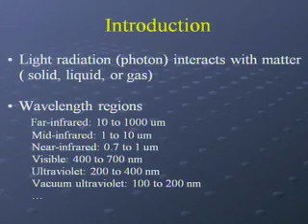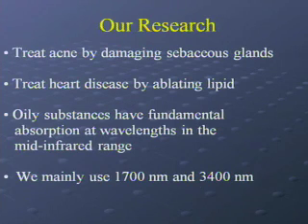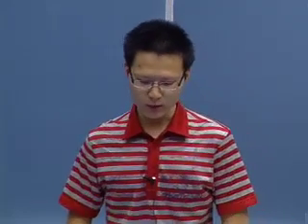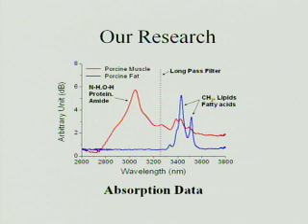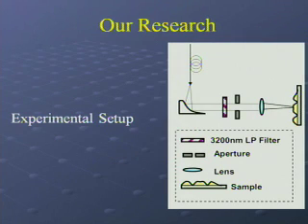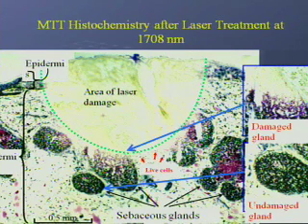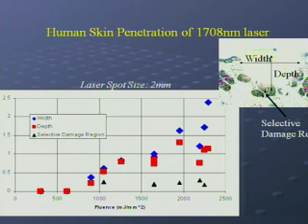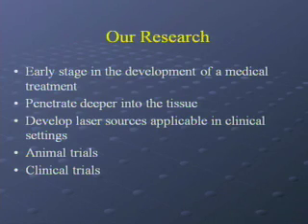Metal lasers for dermatology and cardiovascular occupations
University of Michigan Student Islam XinQiu discusses the use of metal lasers for dermatology and cardiovascular occupations.